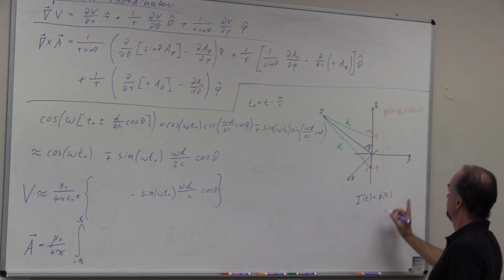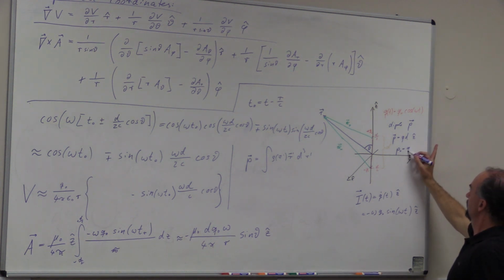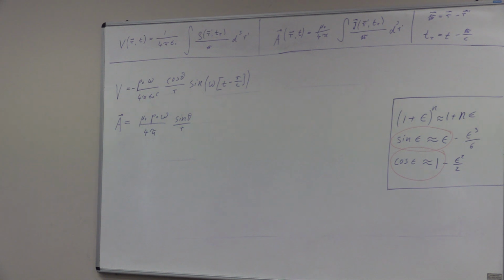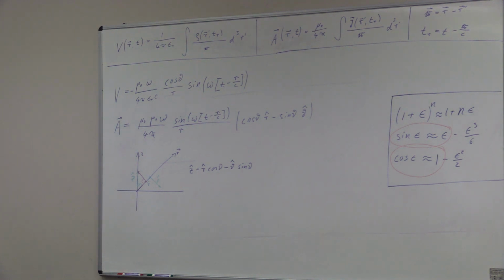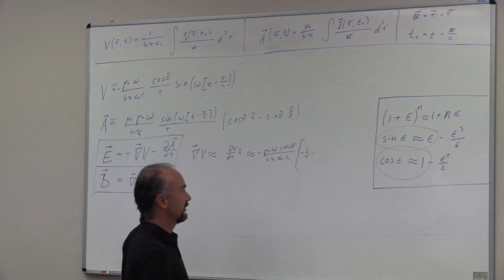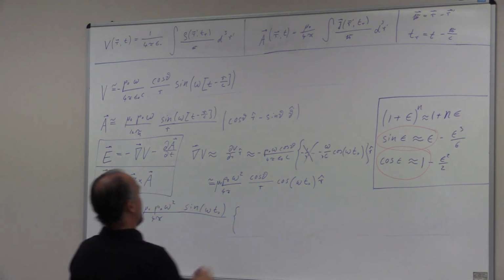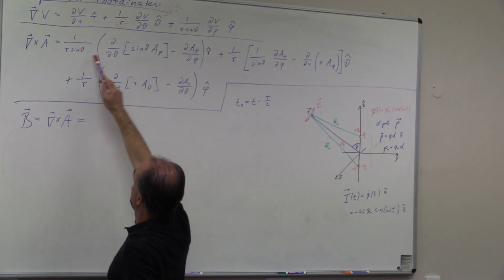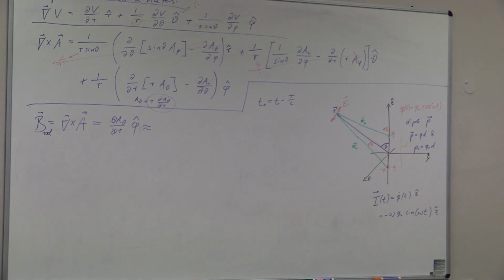Electric and Magnetic Dipole Radiation (Part 2)